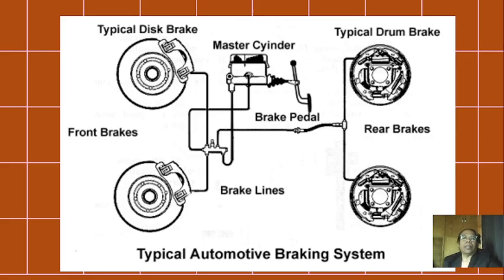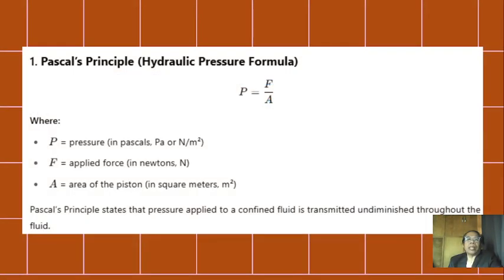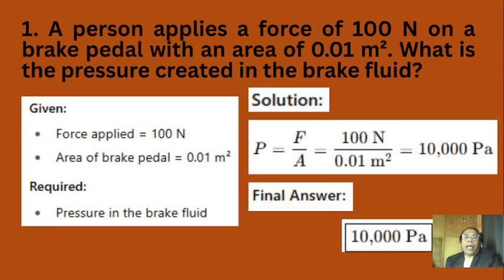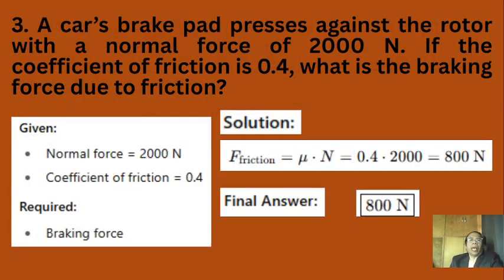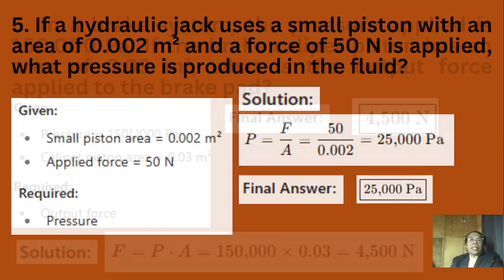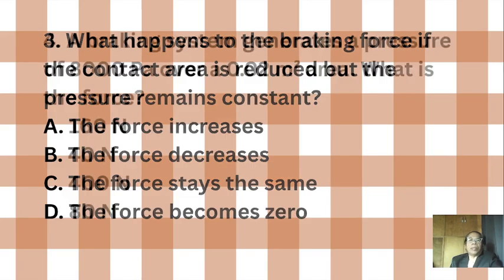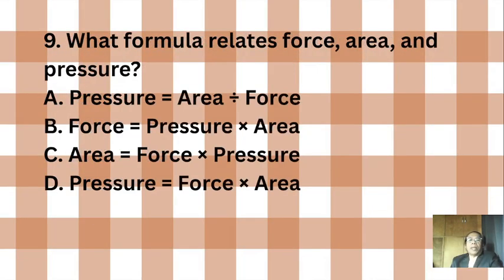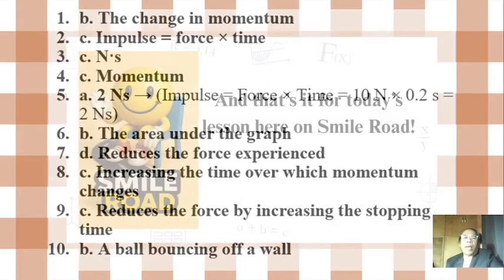Lesson 40 Understanding Car Brakes | GRADE 11 STRENGTHENED SHS | GENERAL SCIENCE | QTR 1 PHYSICS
This lesson explores the physics behind car braking systems and how they use the principles of force, friction, momentum, and impulse to bring a moving vehicle to a stop. Students will learn how brakes convert the car’s kinetic energy into heat energy through friction, and how factors such as brake force, tire condition, road surface, and vehicle speed affect stopping distance. The lesson connects the Impulse–Momentum Theorem to braking by showing that increasing the stopping time reduces the force exerted on the car and its passengers, which is crucial for safety. Real-world applications such as anti-lock braking systems (ABS), wet-road hazards, and emergency braking techniques are discussed. By the end of the lesson, students will understand not only how brakes work mechanically but also the physics principles that make safe and efficient braking possible.